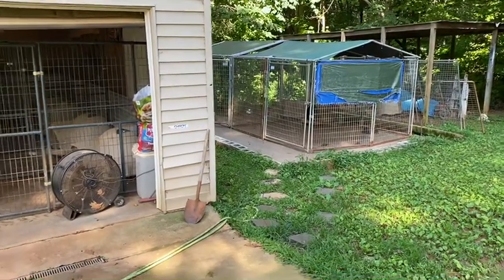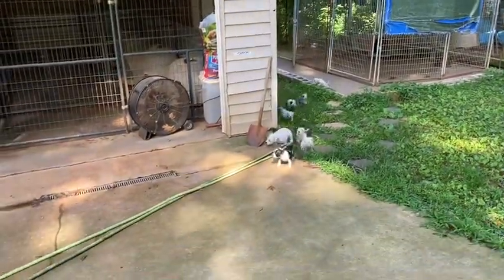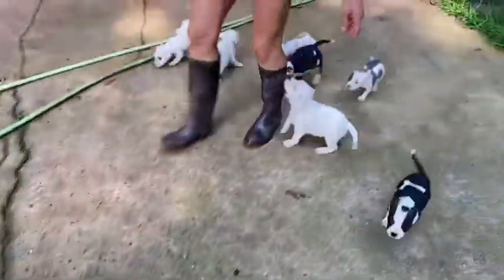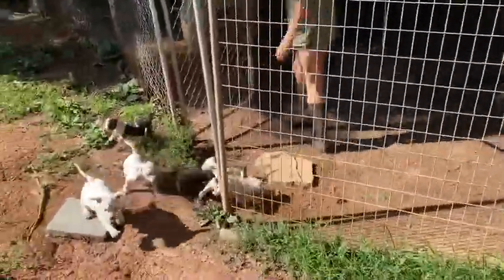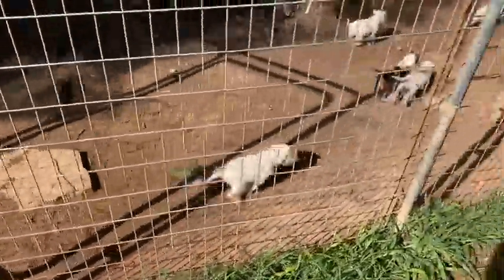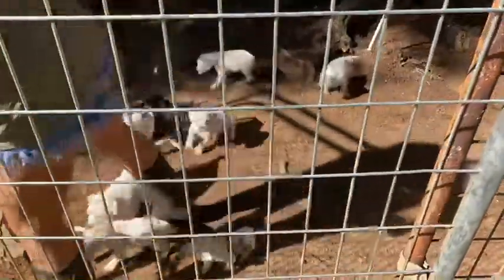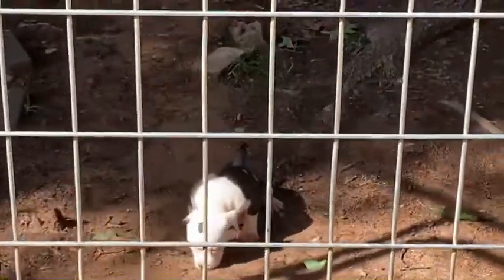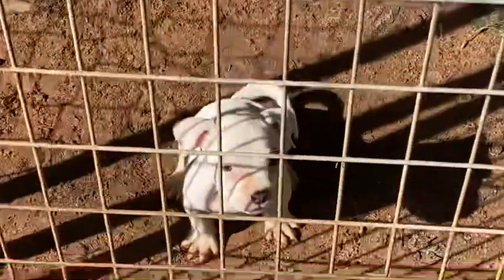Big Country and Zula litter available